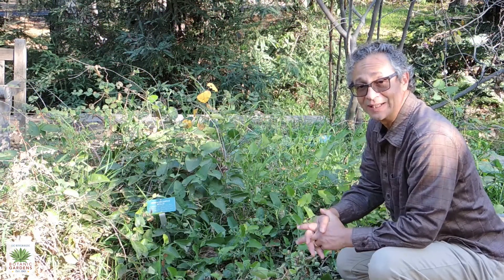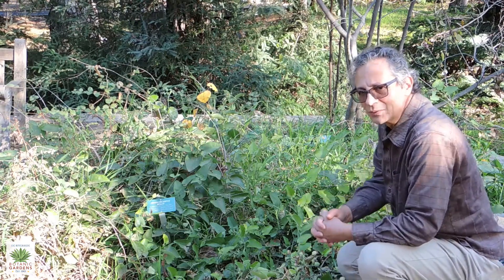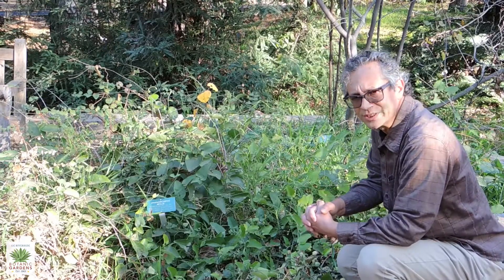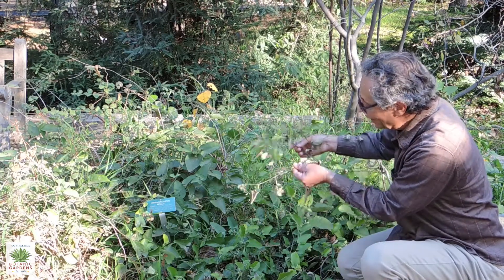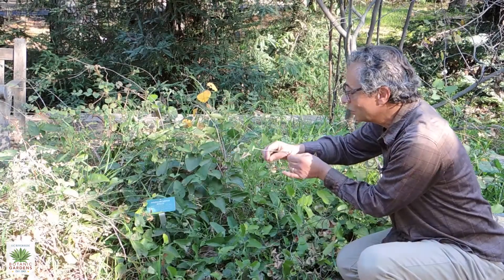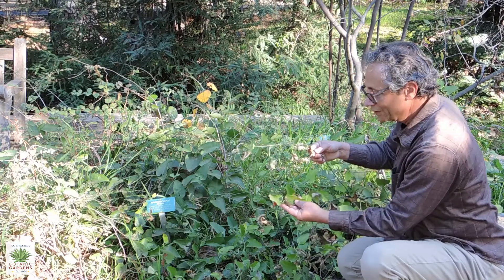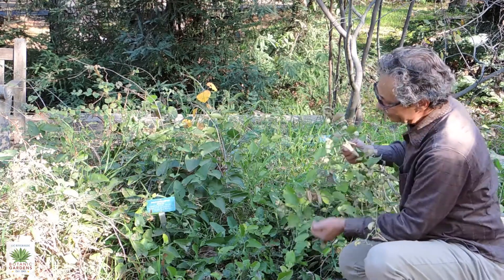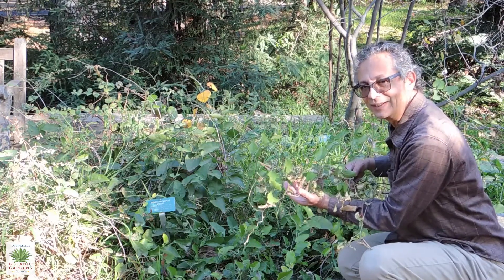UCRBG California Native Plant Video Series: California Pipevine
UCR Botanic Gardens Docent and UCCE Master Gardener George Spiliotis talks about the unusual California pipevine, 𝘈𝘳𝘪𝘴𝘵𝘰𝘭𝘰𝘤𝘩𝘪𝘢 𝘤𝘢𝘭𝘪𝘧𝘰𝘳𝘯𝘪𝘤𝘢, the host plant of the Pipevine Swallowtail butterfly.